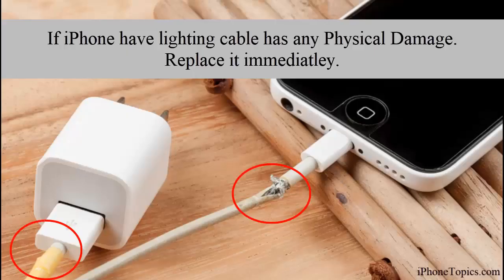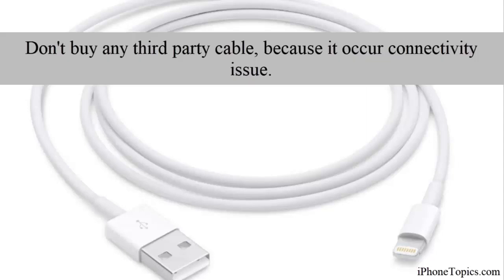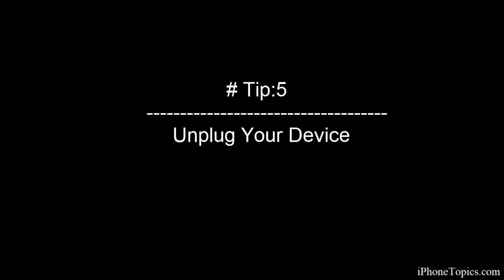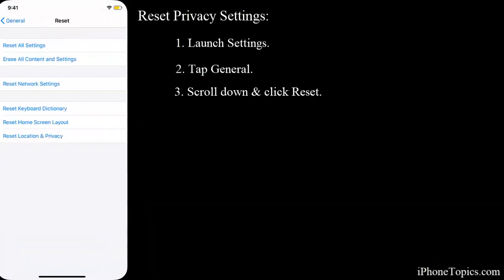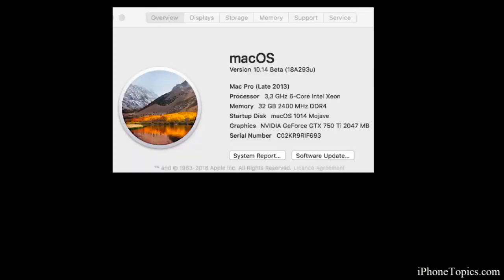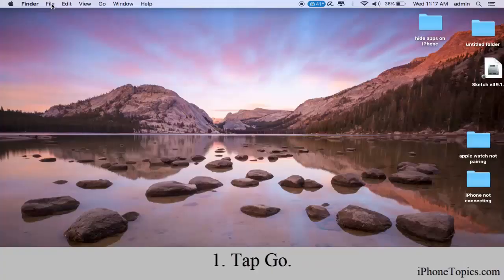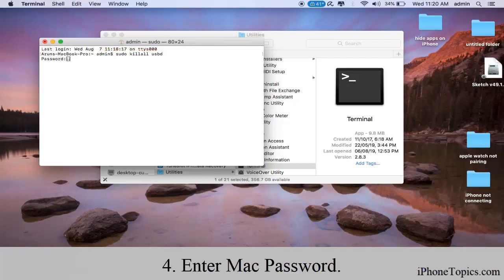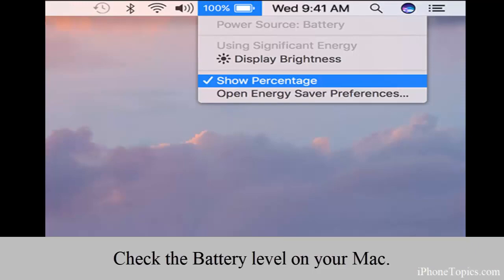How to Fix iPhone Keeps Connecting & Disconnecting from Mac?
iPhone keeps on disconnecting from Mac, which makes a headache for you. Don't worry. In this video, we will let you know "how to fix " this issues with few tips & fixes. Let's get started